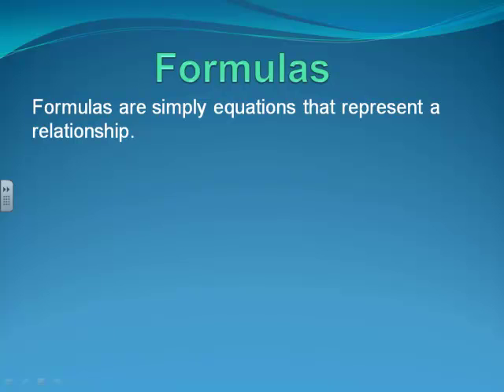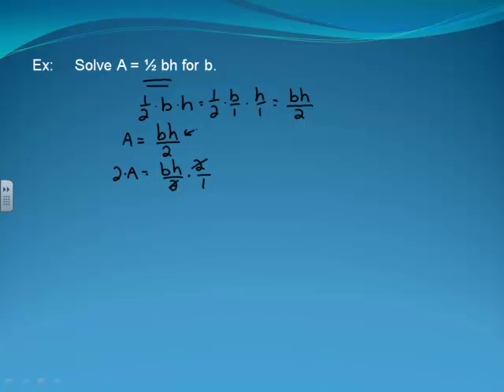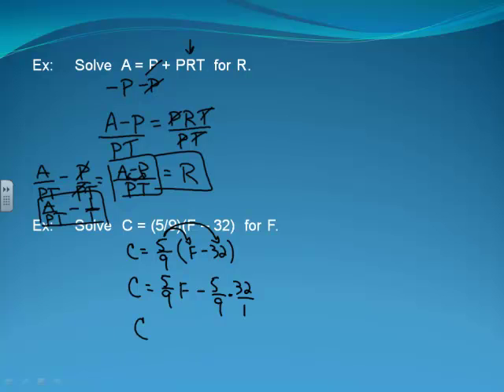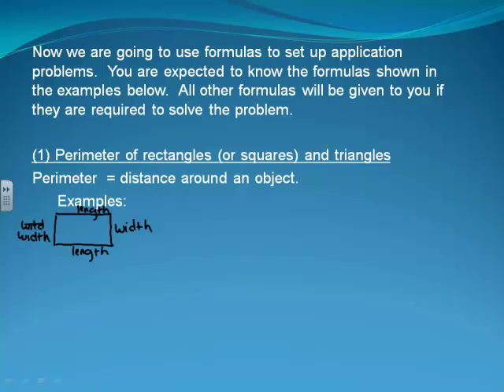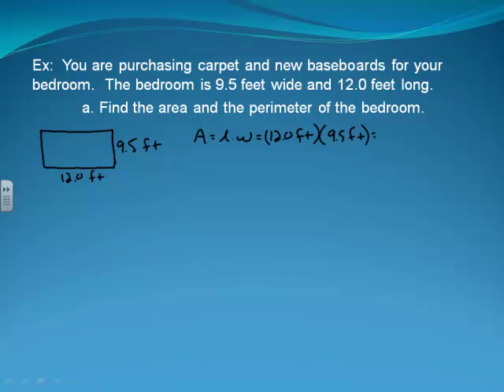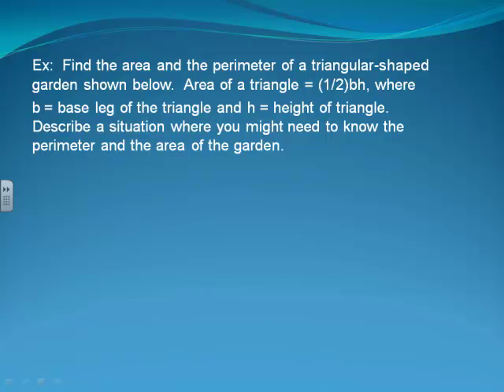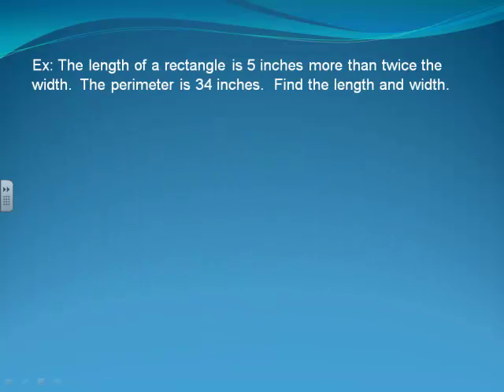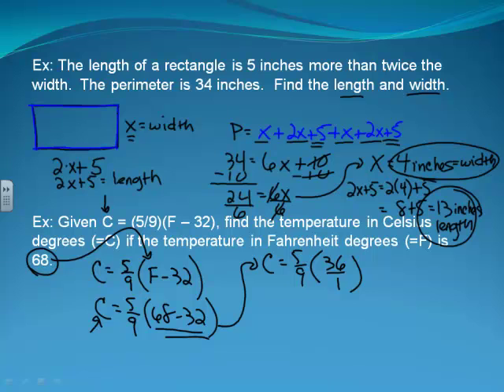Math 920 Module 7 Section 2-5